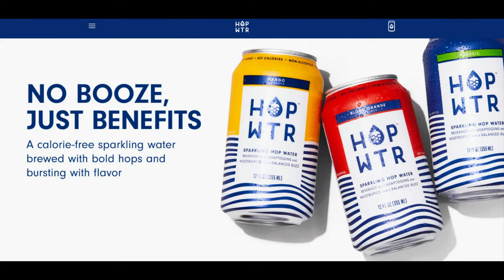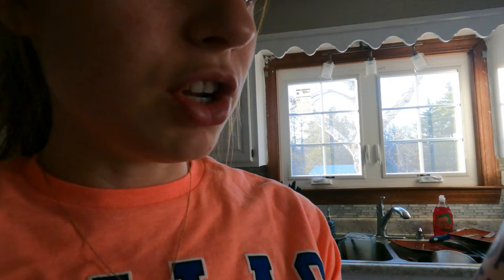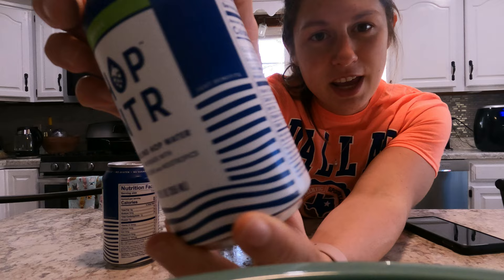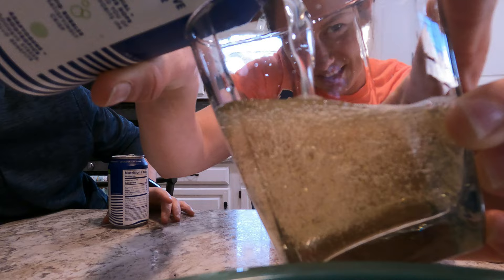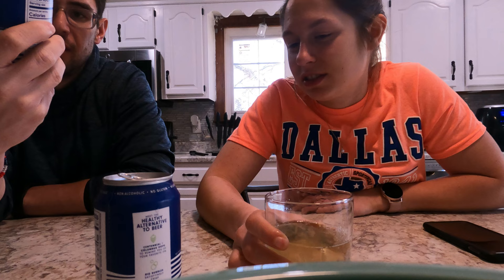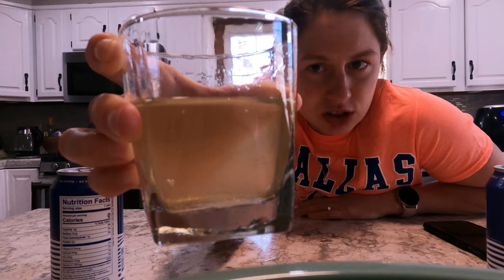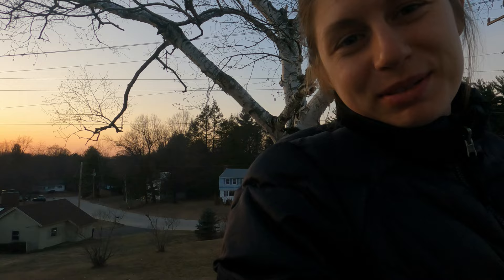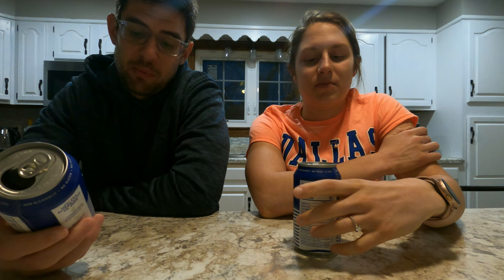Fake alcohol hop wtr zero calories review - relaxation beverage, fake beer, healthy drinks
Fake alcohol hop wtr zero calories review

Hi everyone,

So we found this healthy alternative to beer water that is suppose to relax you and make you feel the "buzzed" sensation with NO CALORIES! Wouldn't that be crazy zero calorie beer haha. I am afraid this is as close as you are going to get to zero caloires alcohol. Watch this video to see me and my fiance review hop wtr healthy alternative to beer product. Let us know what you have had before or if you have tried these? What are your thoughts? Did it work? Was it worth it?

Love,
J